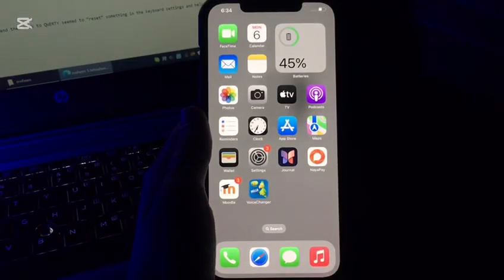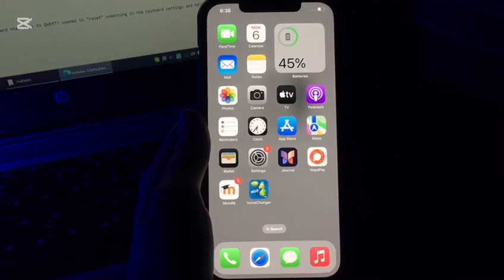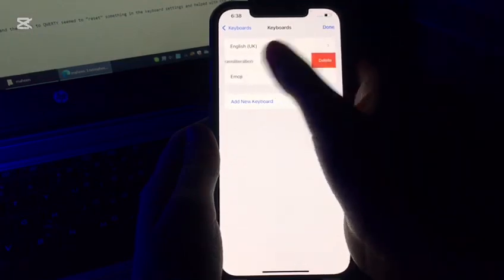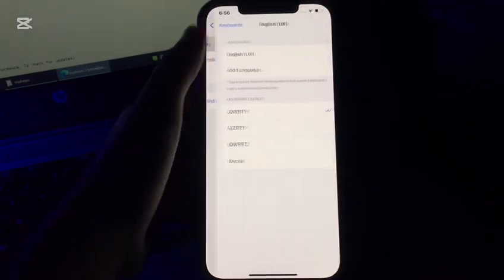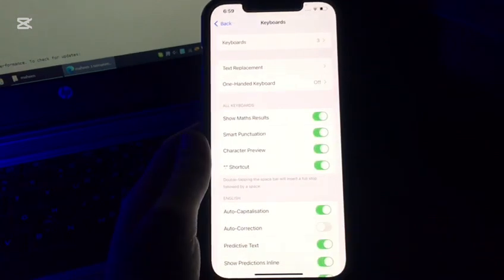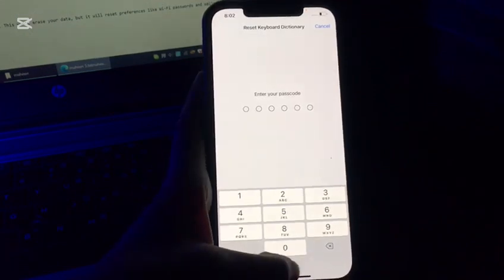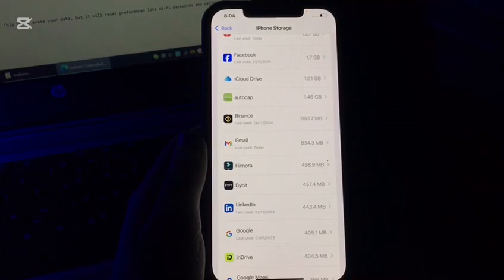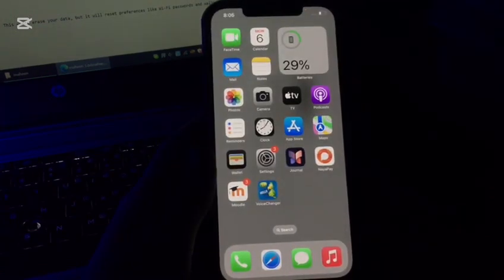How To Fix iPhone KeyBoard Lagging In iOS 18.2